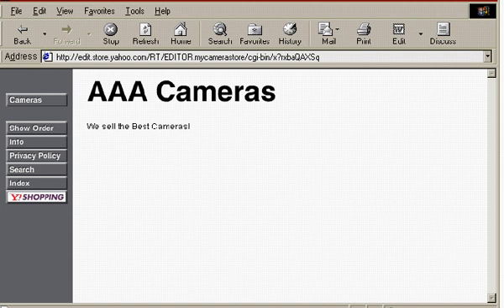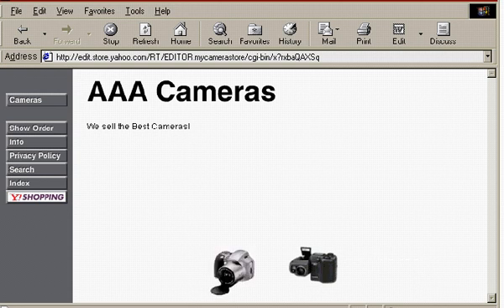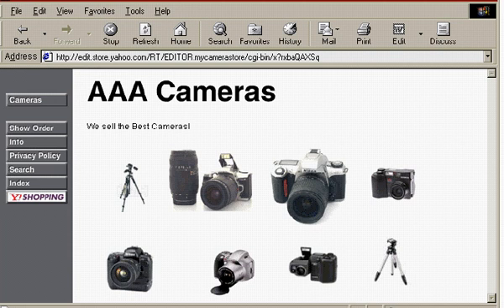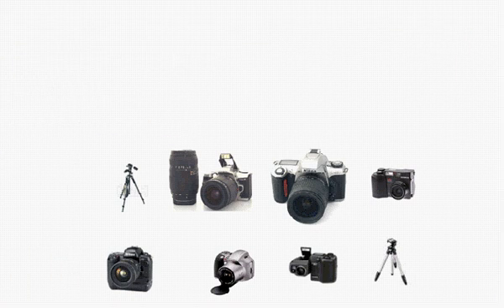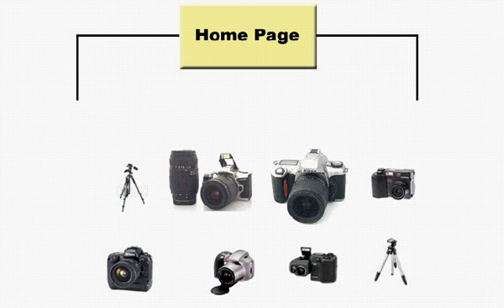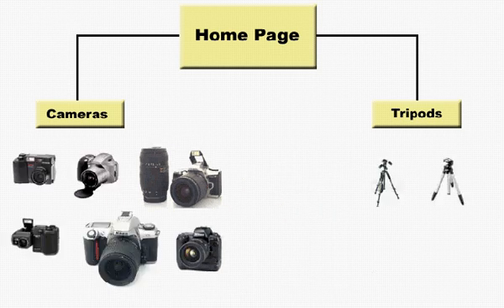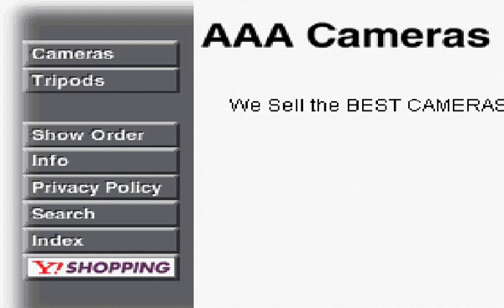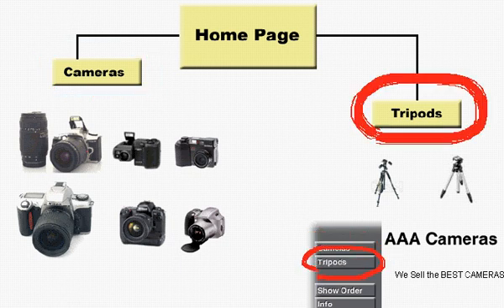Yahoo Store Training Video Volume 1 Section 6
All Web Promotion and Pelican Productions created a training video called "YStore Made Easy" teaching you how to set up your Yahoo Store. This is a portion of that video from Volume 1 explaing the use of "sections".